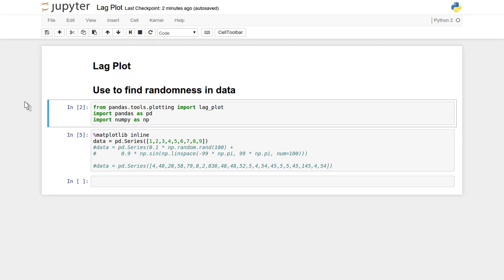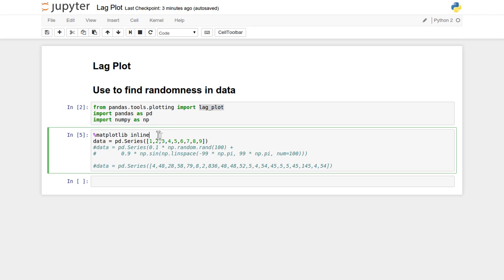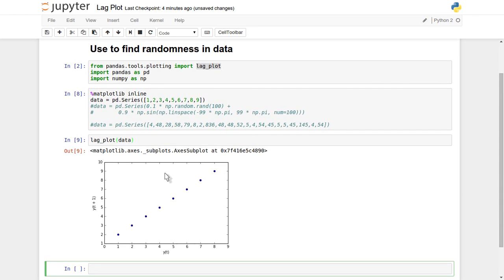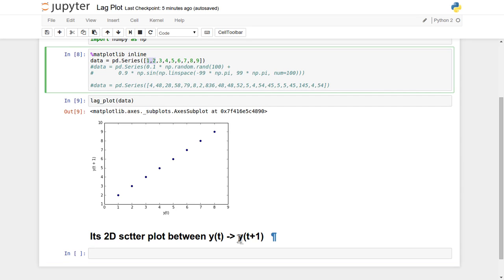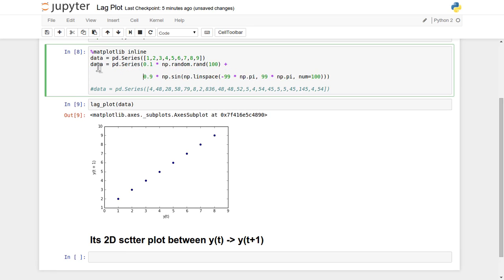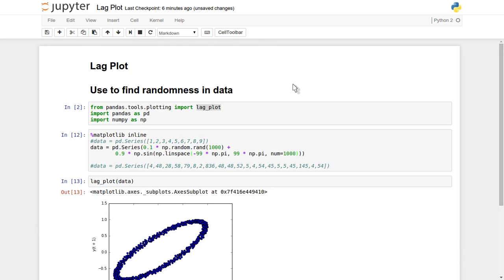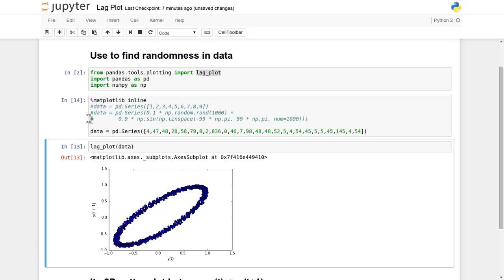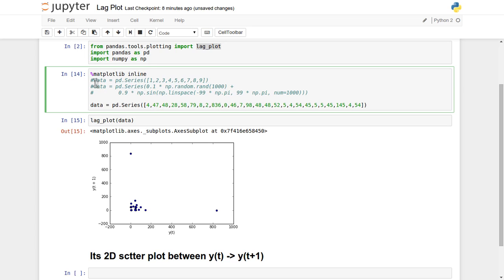Machine Learning Find randomness with Lag Plot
This tutorial explain to find randomness in dataset with lag plot functionality with pandas lag plot function.